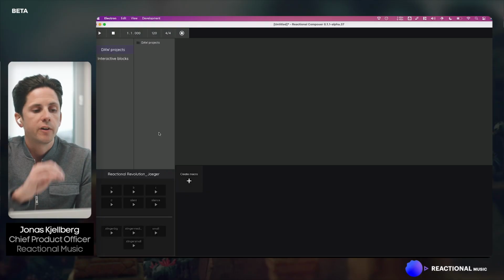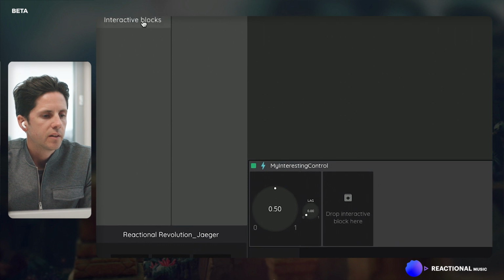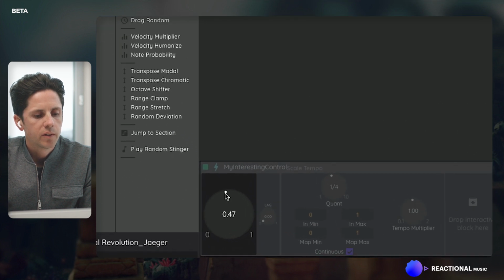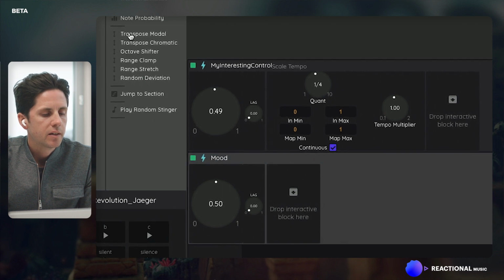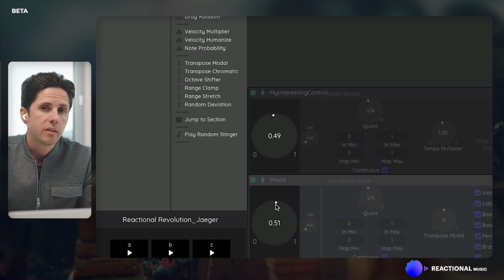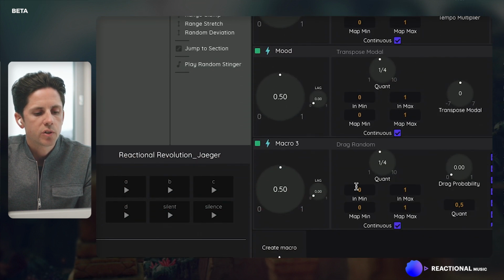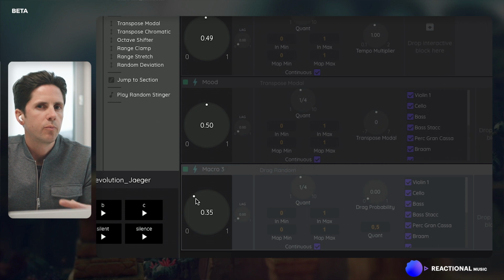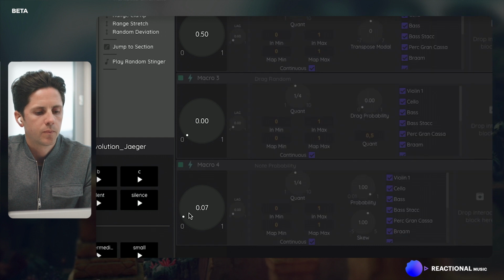7. Design Interactivity Simply, with Macros